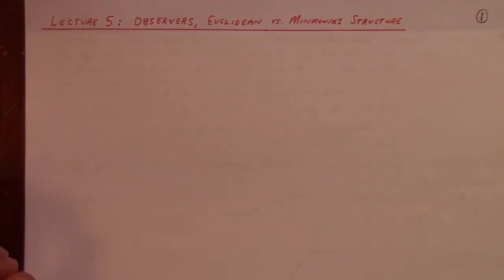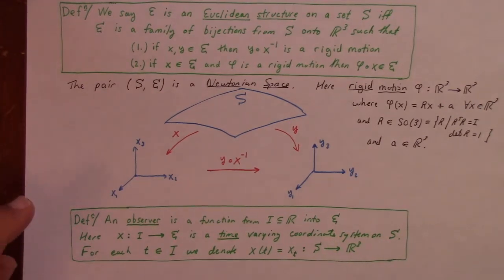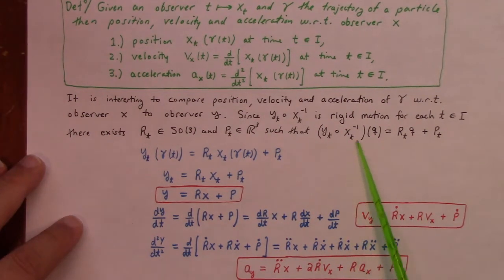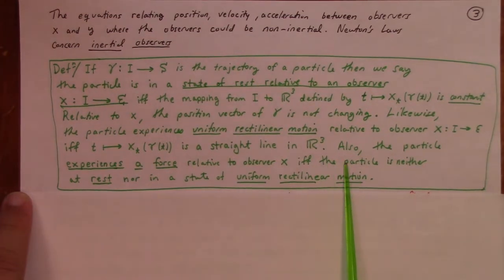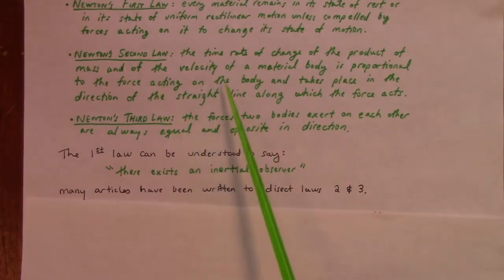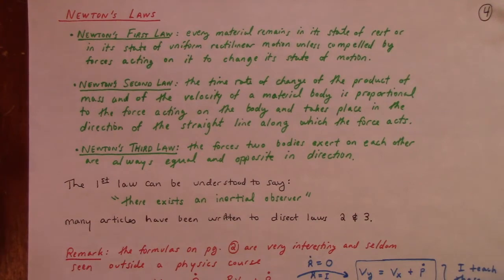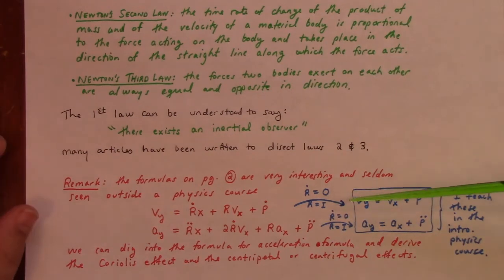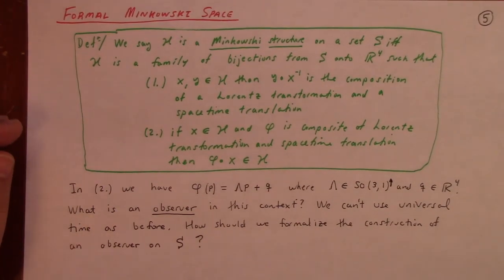General Relativity: Lecture 5: Newtonian Space and Minkowski Space, 9-10-22